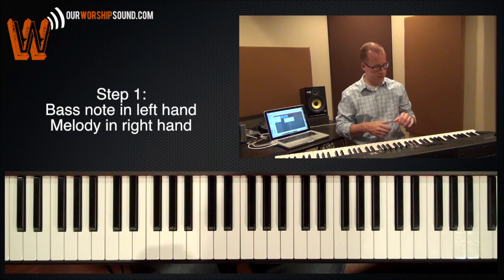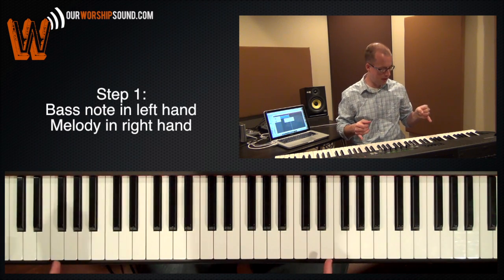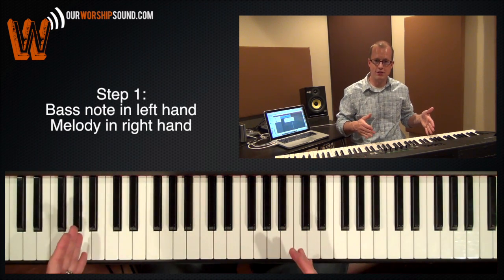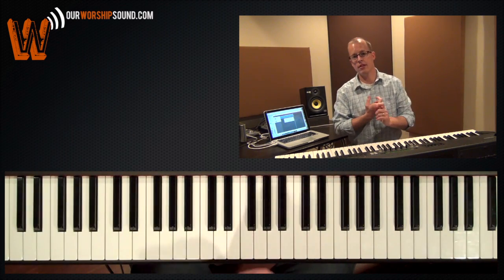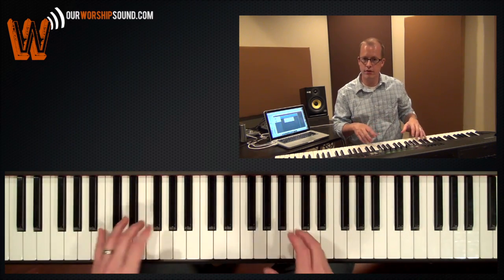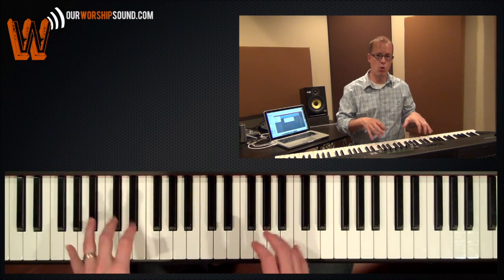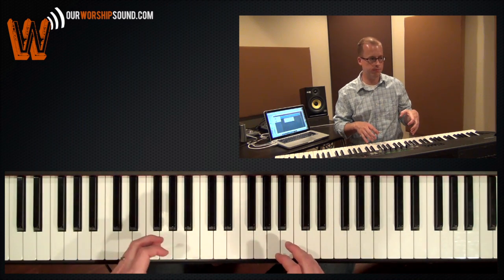Worship keyboard tutorial: playing melodically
Tutorial for advanced worship keyboard musicians, how to go beyond the chords.  This lesson will take you through five steps to develop your ear and technique to play your own melodic ideas and riffs.